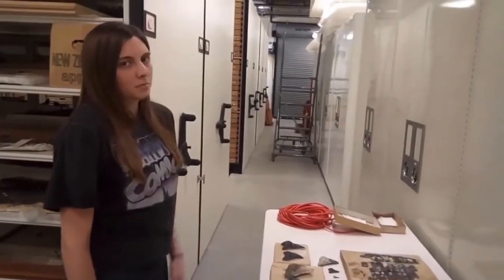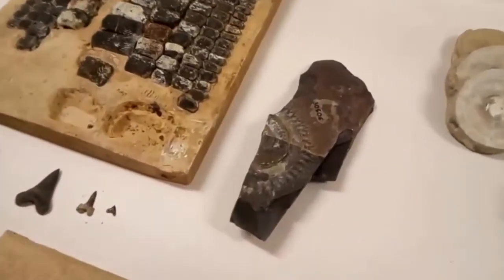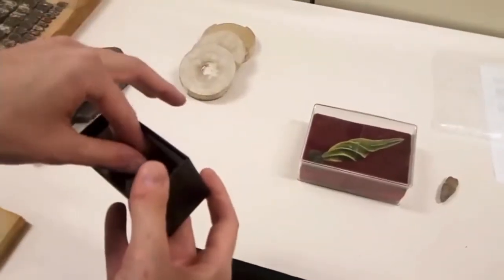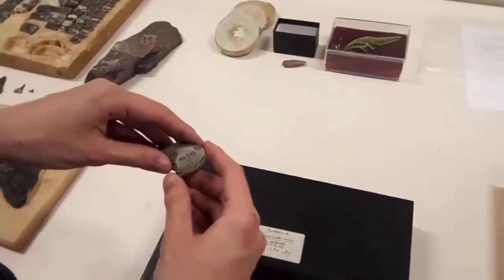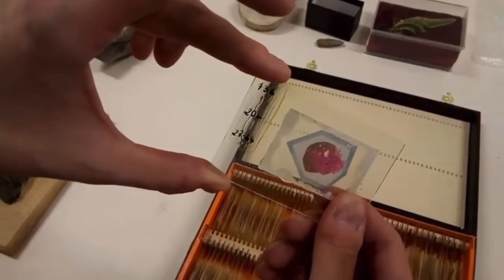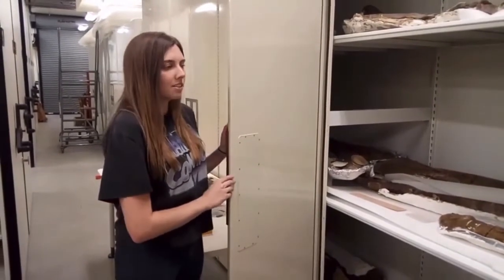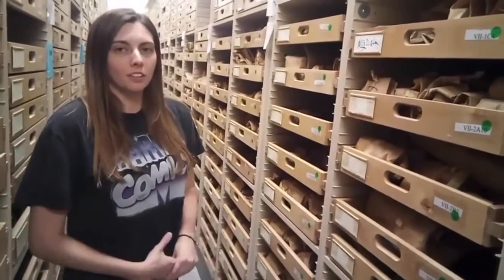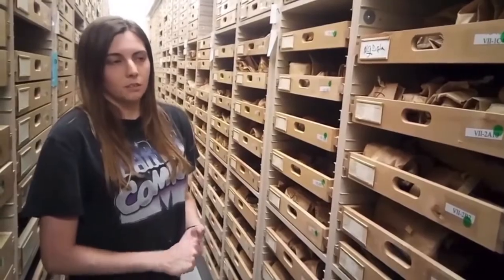Discovery Day: National Fossil Day -- Virtual Tour of the Vertebrate Paleontology Collection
From sharks to dinosaurs to Ice Age mammals and much more, the KU BI/NHM Vertebrate Paleontology collection is vast and comprehensive. Join Collection Manager Megan Sims for a terrific tour through VP's newest collection space. (If you like trace fossils, you don't want to miss this video!)